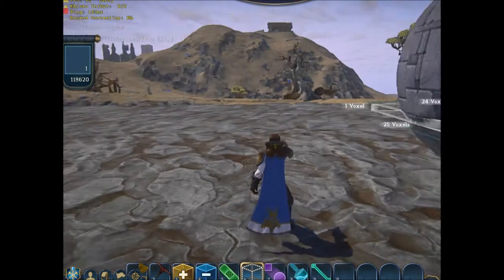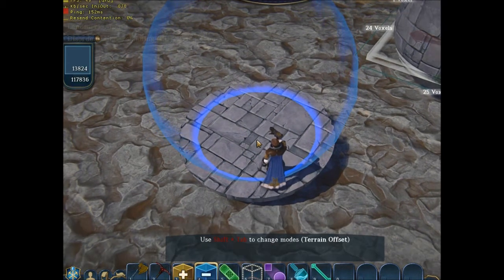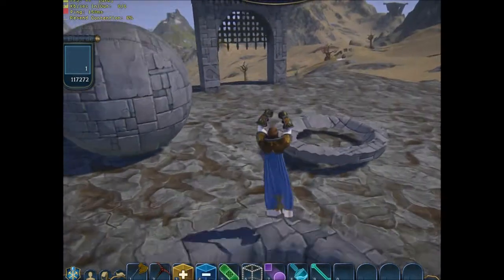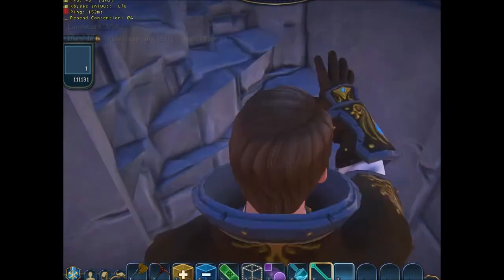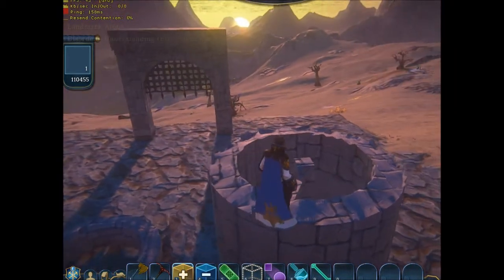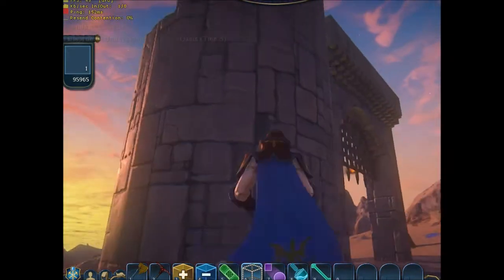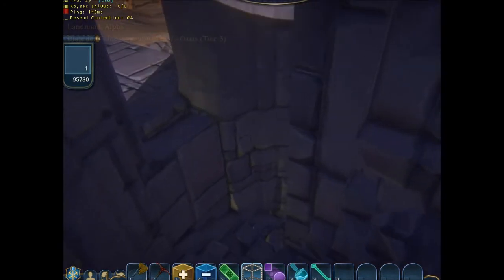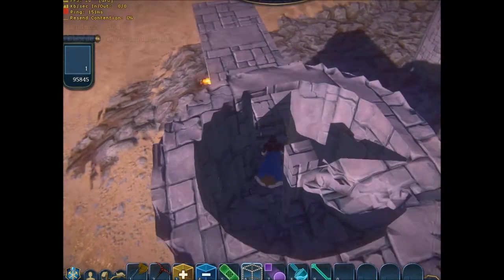Build a Castle Series pt2 for EverQuest Next Landmark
Build a complete castle demo series with tips part 2.  Tower with spiral stairs.